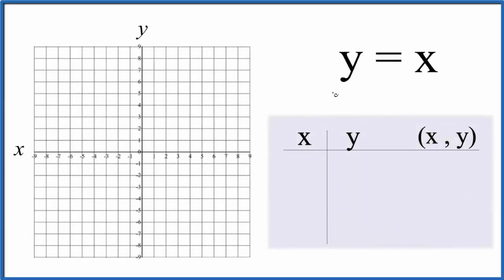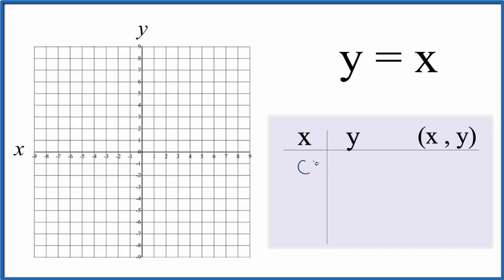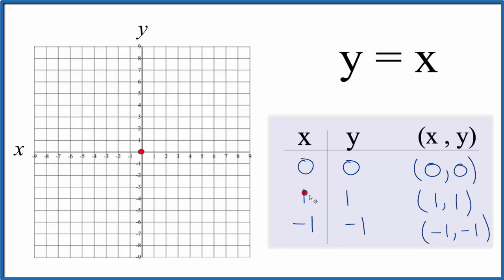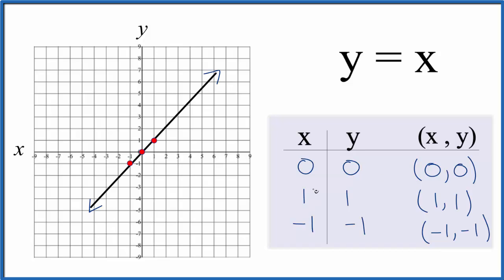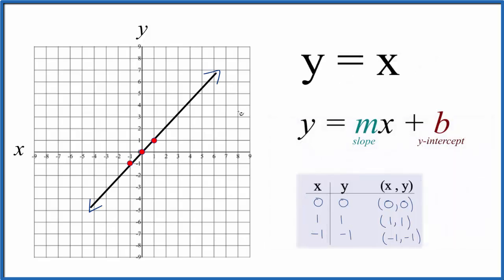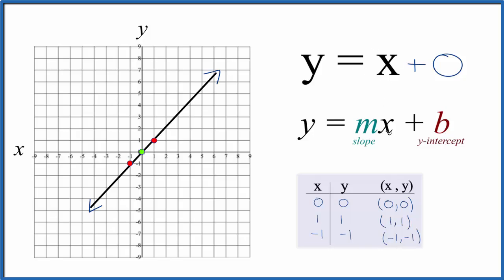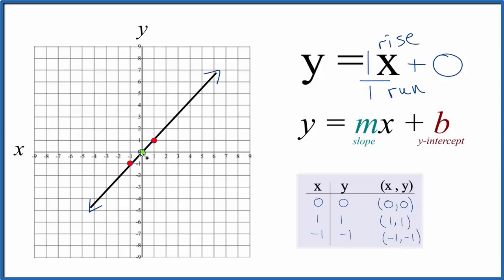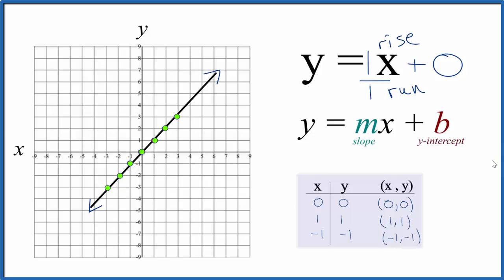How to Graph y = x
In this video we'll draw the graph for y = x.  You may also see this written as f(x) = x.

For y = x  we consider the slope to be 1/1.

I prefer to use the slope intercept formula since it is much quicker with some practice.  Then I’ll plug some values into y = x to make sure they fall on the line.  If they don’t there is likely a problem.

Note that this equation can also be written as y = x + 0. It is the same as y = x.  They are just arranged differently.  When graphing equations it is helpful to have them in slope intercept form (y = mx + b),  just like we have in this video.